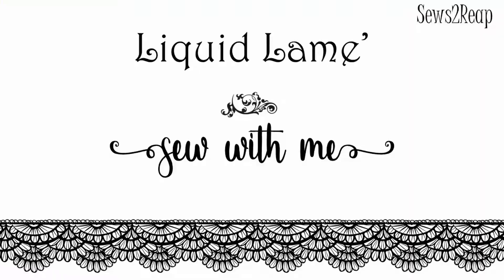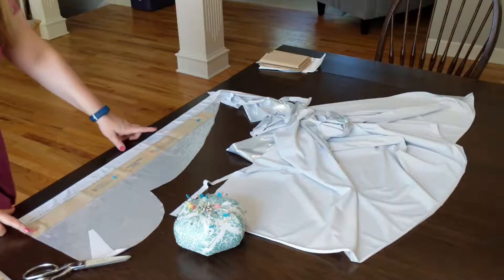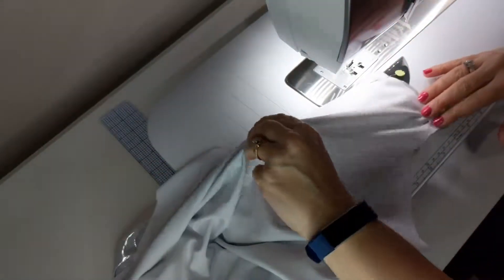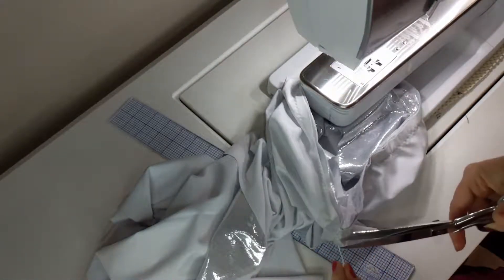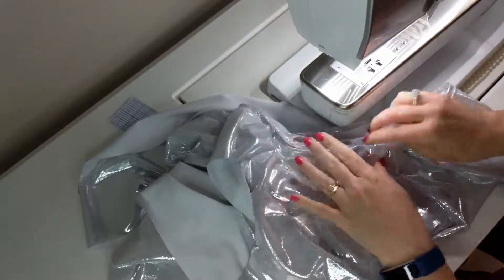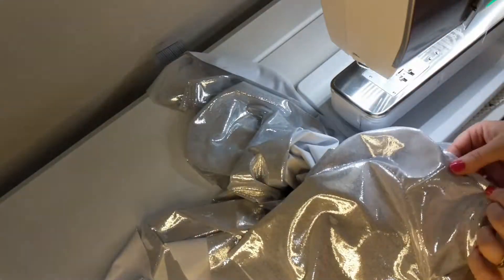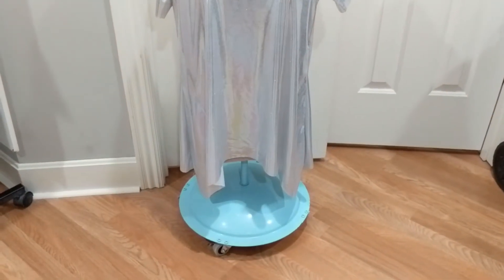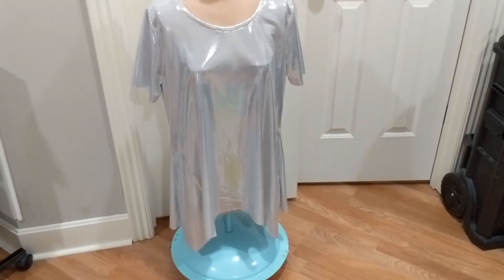Sew With Me ~ A Fast Liquid Lame' Shirt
I make a fast liquid lame' shirt for my sis this week. The project took just less than 2 hours actual time to complete including pattern prep.

A few details about this project:
  pattern: Vogue 9057 (Marcy Tilton R10066)
  fabric from JoAnn's Fabric
  I did not hem the sleeve or bottom of the shirt because it made the
  hem bulky and it would not drape softly. This fabric is knit and
  does not fray.
  Sewing machine: Bernina 770QE
  Overlock/Serger: Bernina 334DS